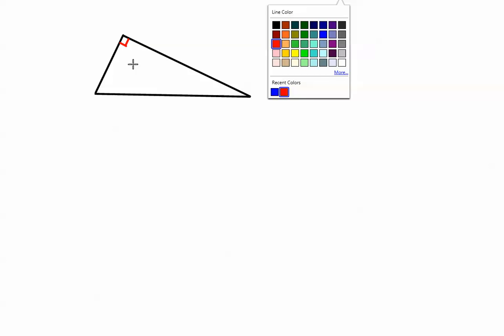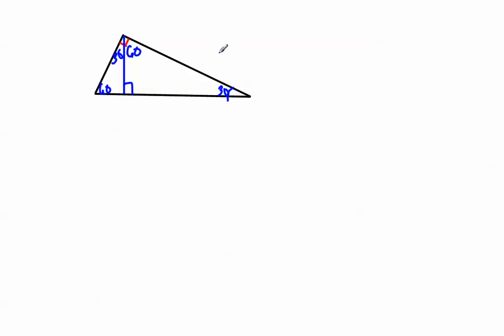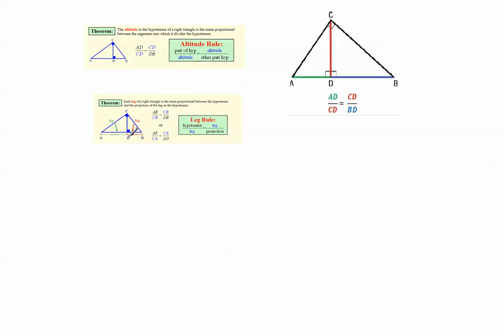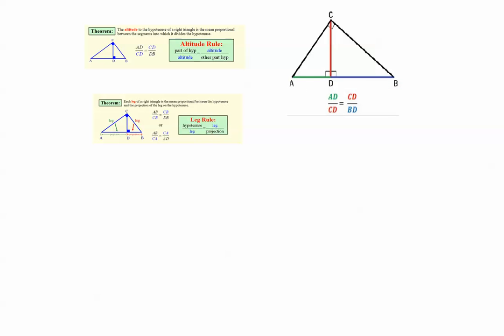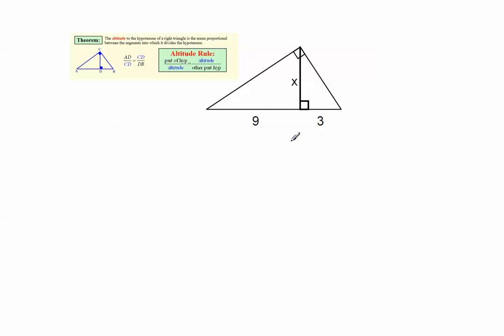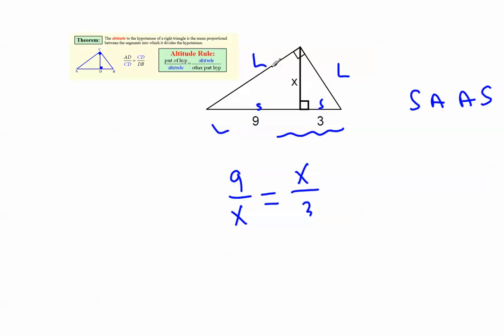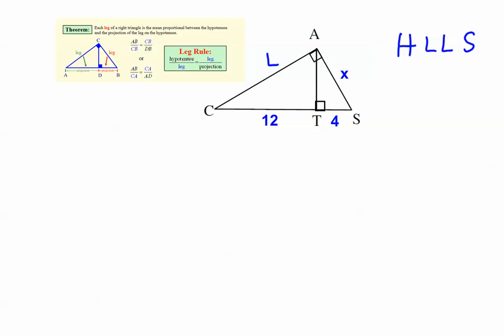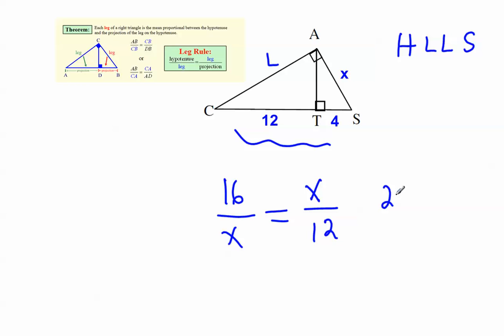Geometric Mean Right Triangle Two Examples 2015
Right Triangle Similarity and Geometric Mean, Two Examples.  This is a short look at these definitions, more detail hit the web.